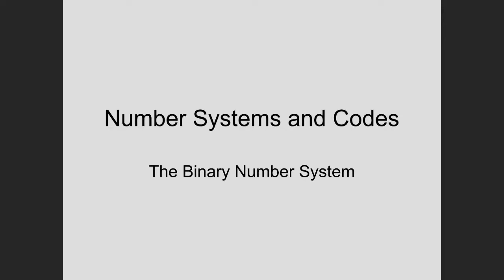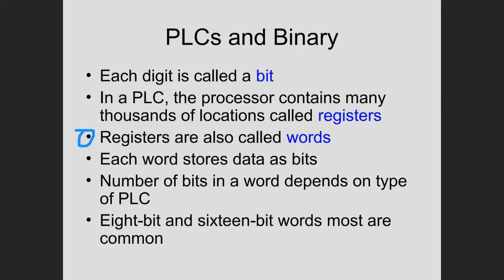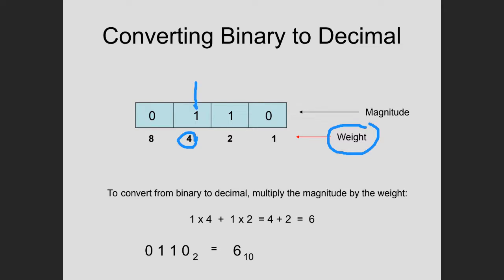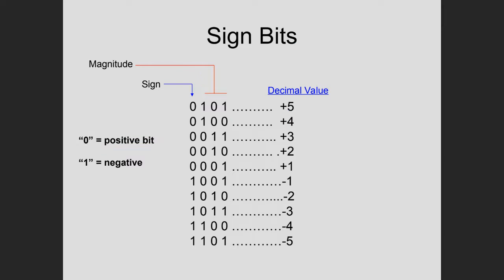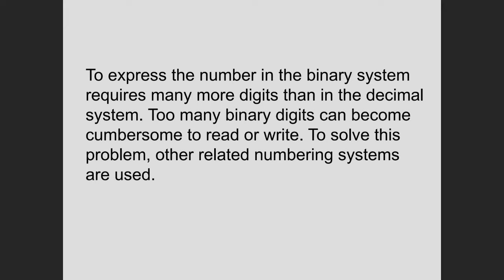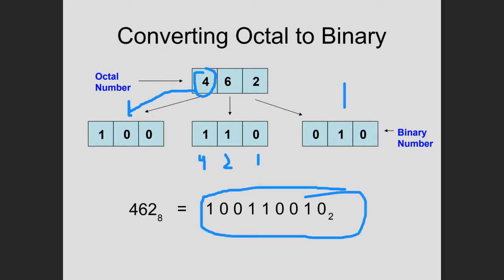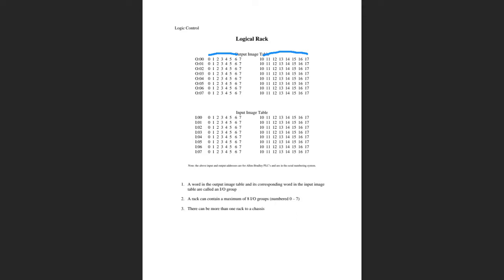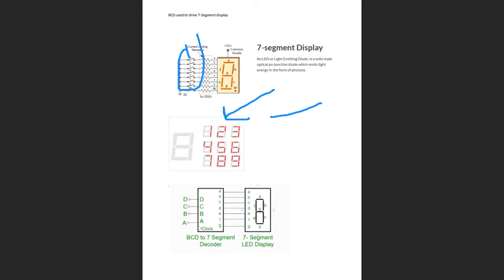Lecture 9 (January 31, 2022)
Number Systems and Codes